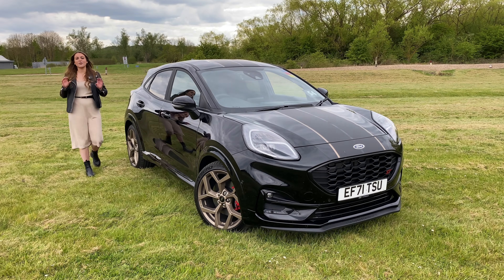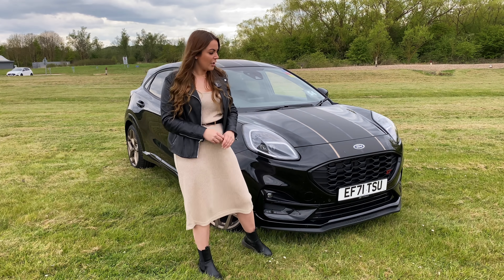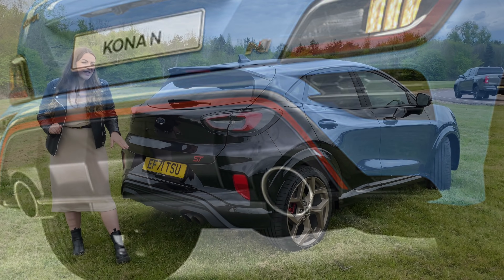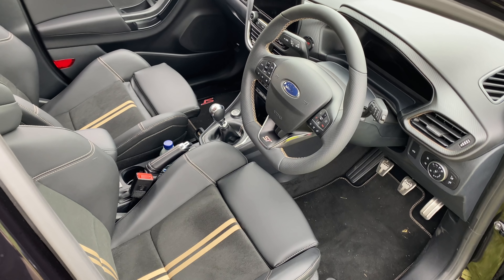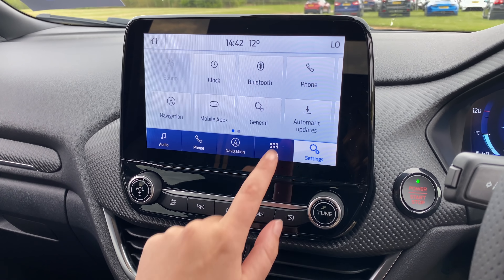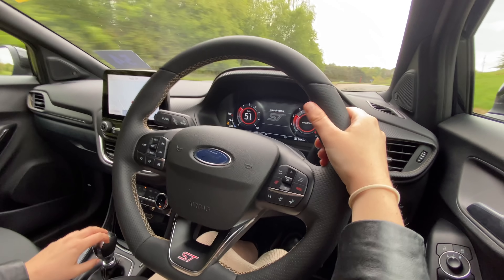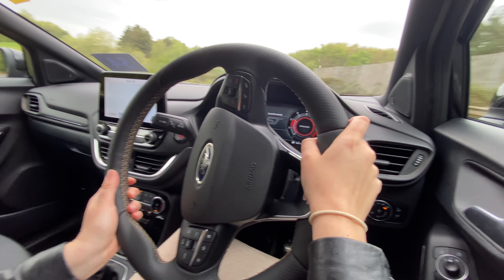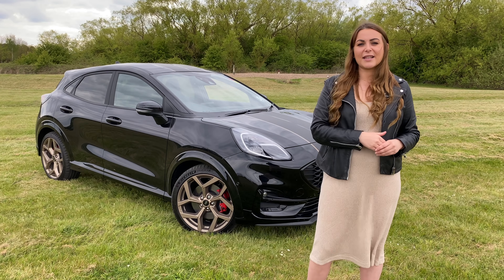Puma ST Gold Edition 003 - The car chosen by social media (Exhaust sound) UK 4K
Would you let social media choose your car? What do you think of the upgrades on the puma ST gold edition?￼￼